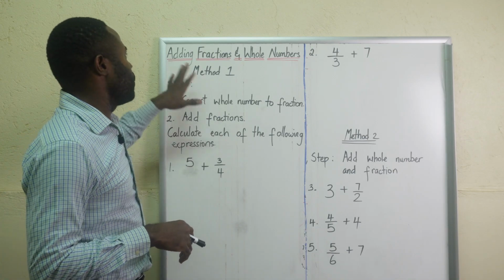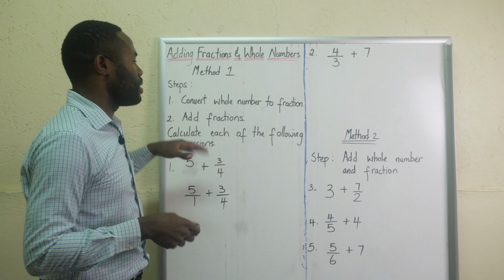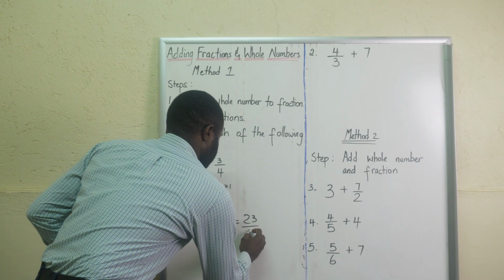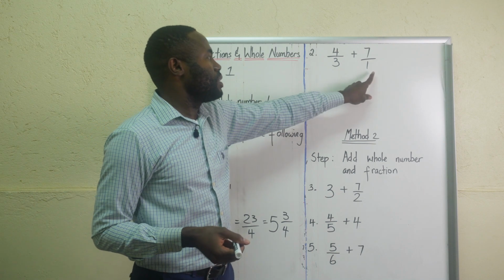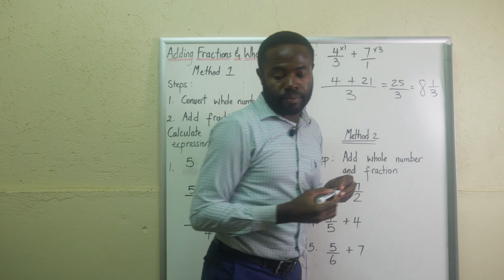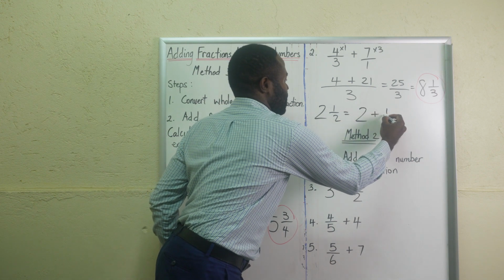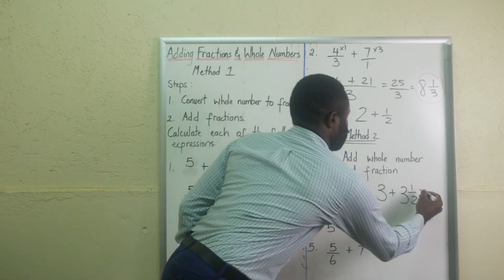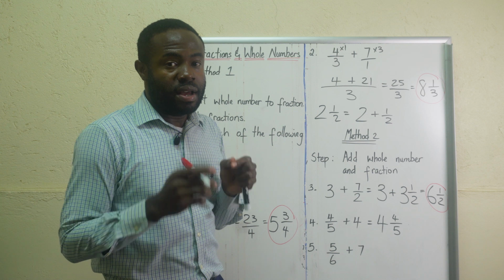ADDING FRACTIONS AND WHOLE NUMBERS